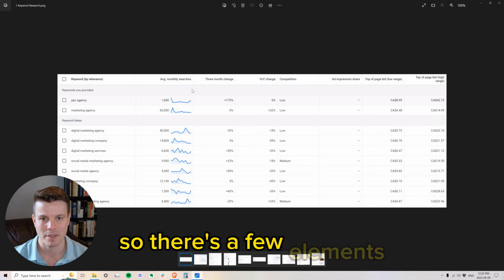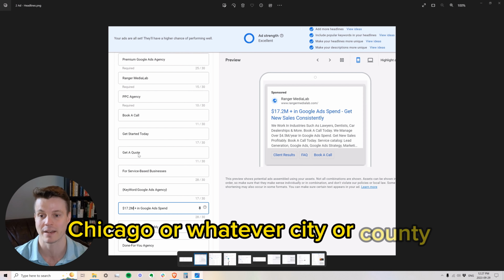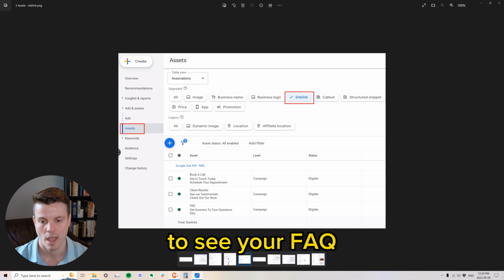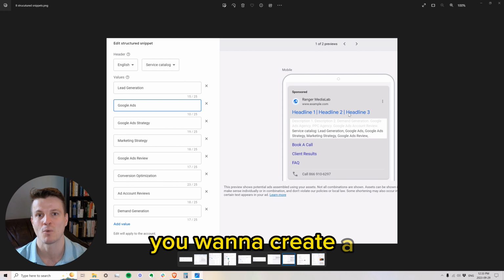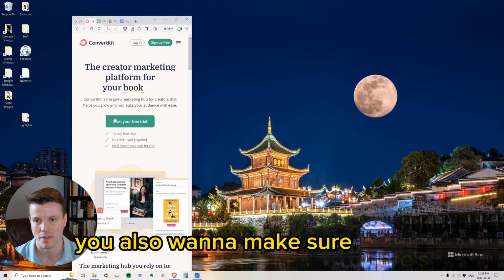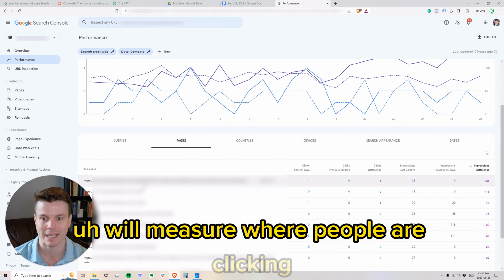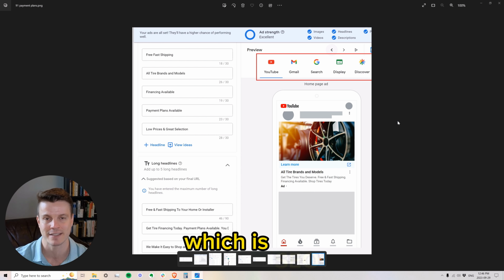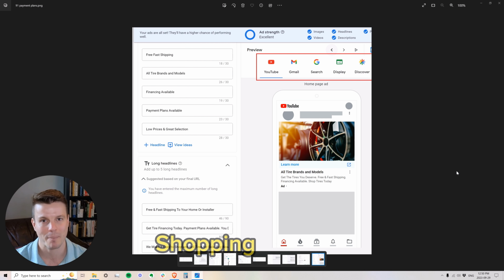5 Lead Generation Strategies For Service-Based Businesses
Here are my five favourite lead gen strategies and tactics for service-based businesses.

We Help 7 & 8 Figure Businesses Get New Sales Consistently & Profitably Using Our Unique Four Step System.

Greg Ranger has been running his Marketing Agency (Ranger MediaLab) full-time since 2016.

As of this writing, he spent over $17.2 Million in ads.

He specializes in getting more profits for businesses via Google Ads, CRO and Lead Segmentation.

★☆★ CONNECT WITH GREG ON SOCIAL MEDIA ★☆★

Looking For A "Done For You" System That Consistently Brings In New Sales Every Week?